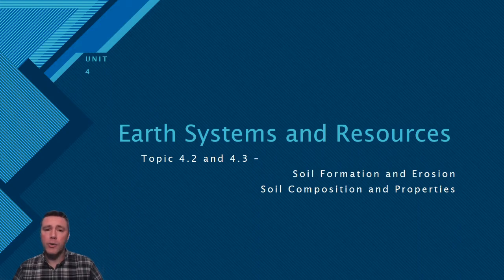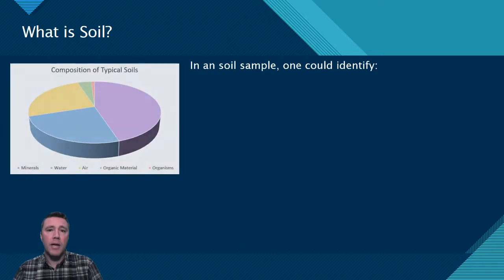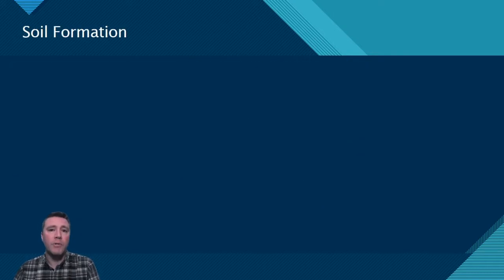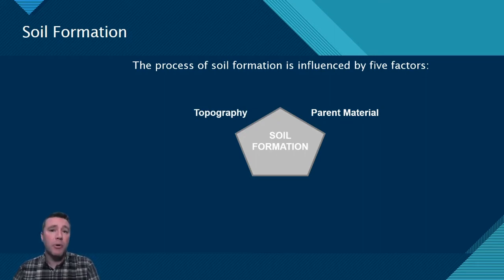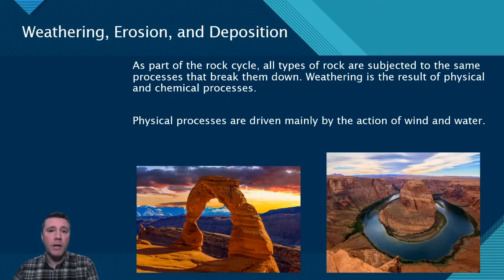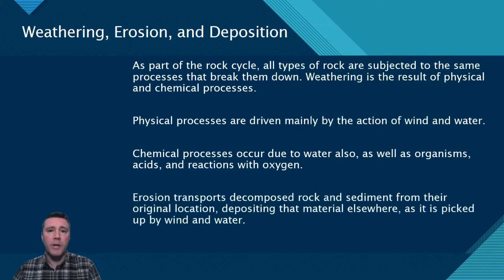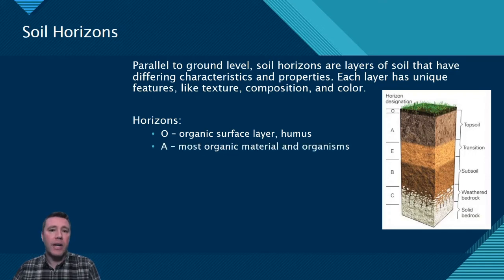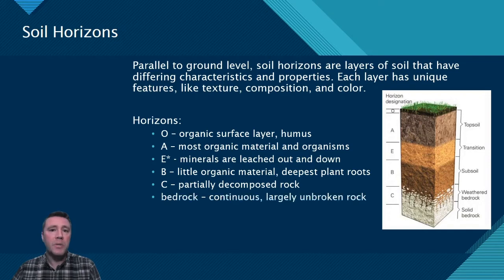4.2 and 4.3 - Soil Formation and Erosion and Soil Composition and Properties